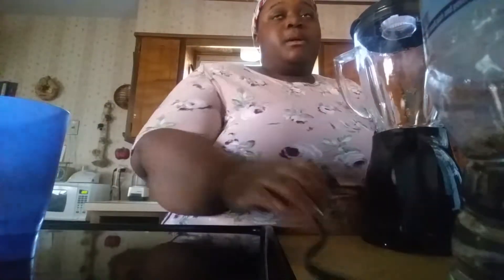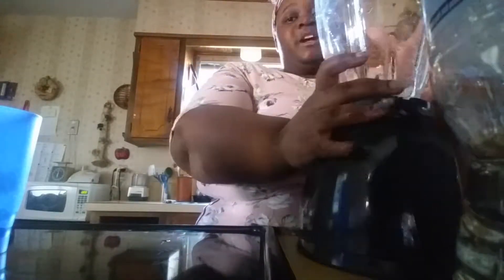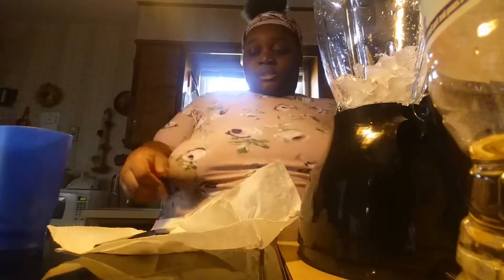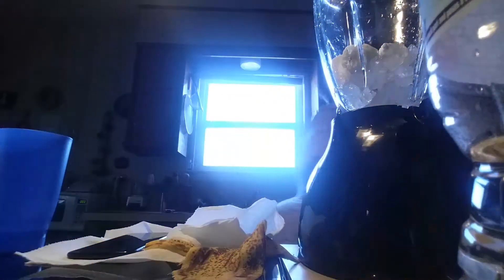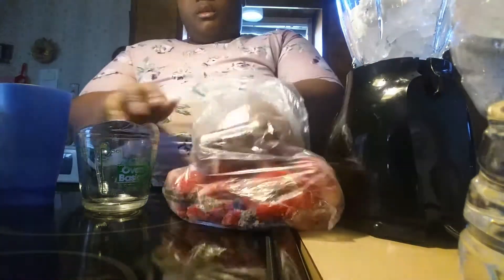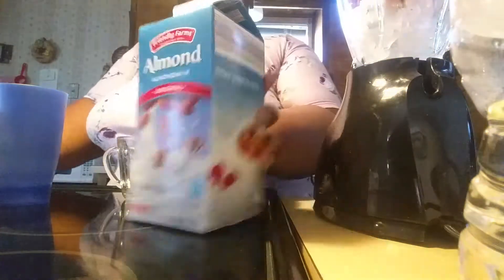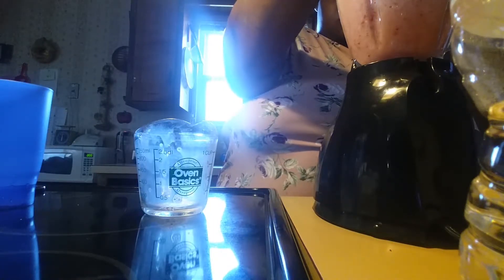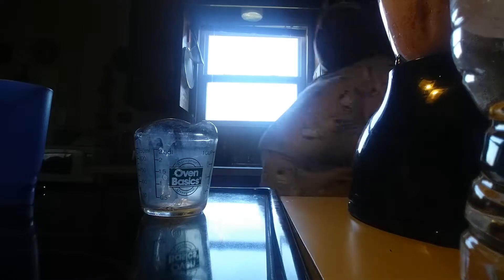VLOGMAS Day 12:Breakfast Smoothe